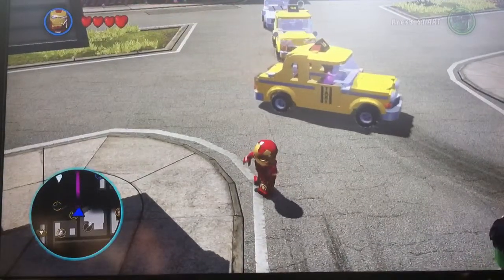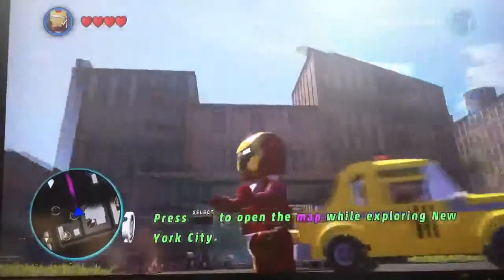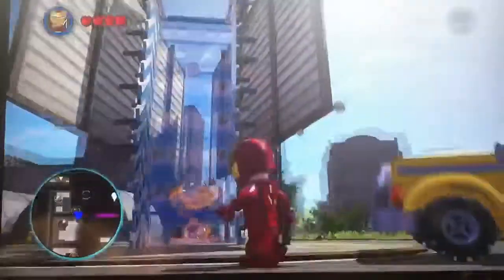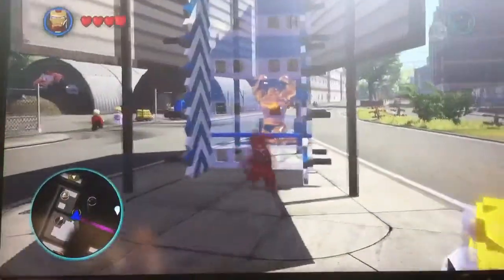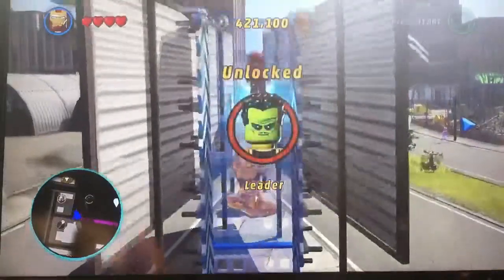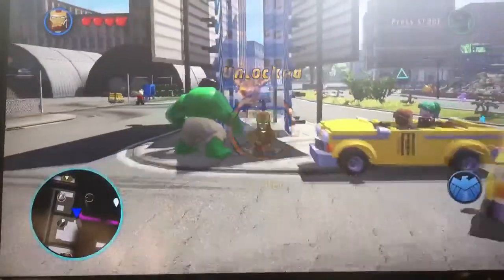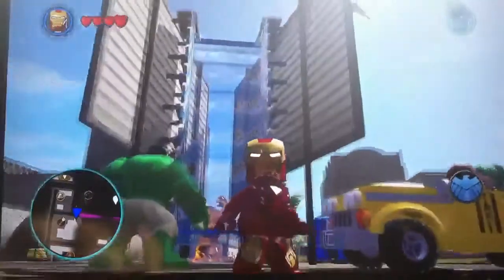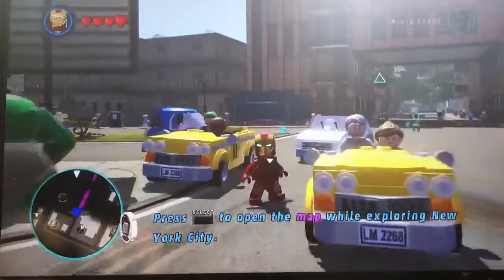How to get leader in Lego marvel super heroes